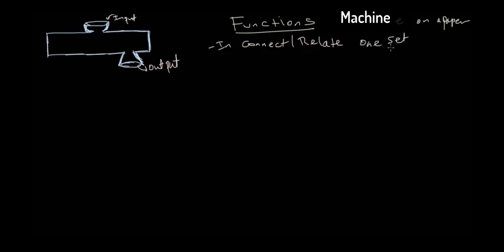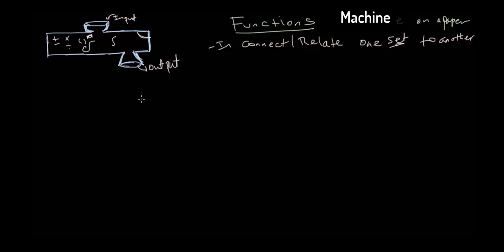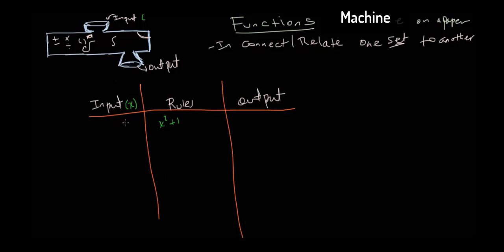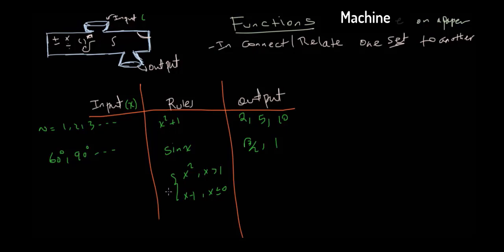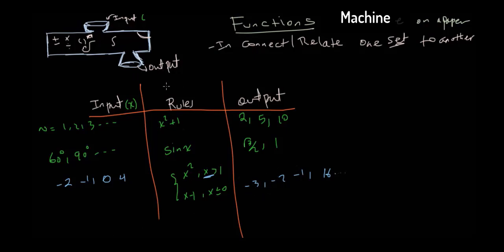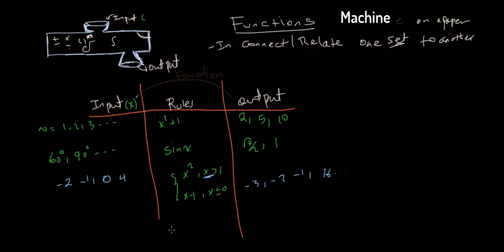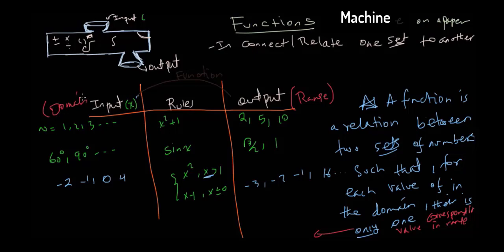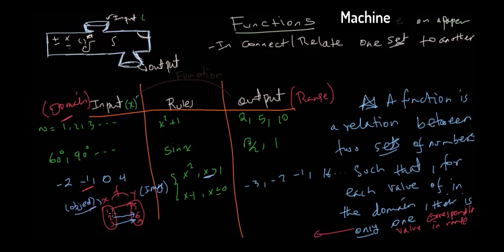Ethiopian Grade 11 Concept of Function (Revision)